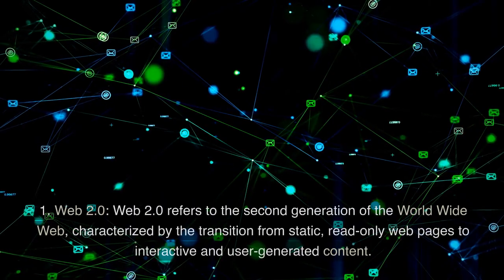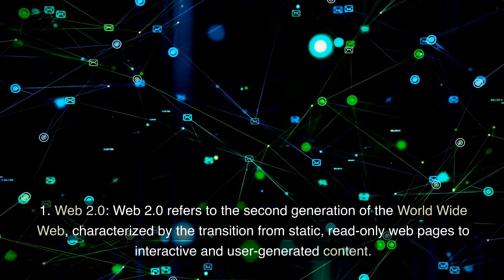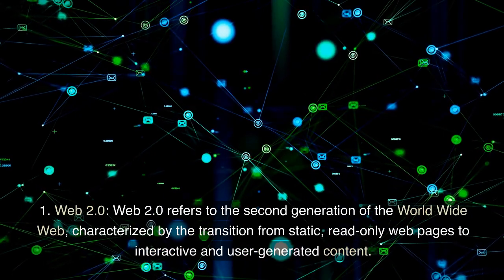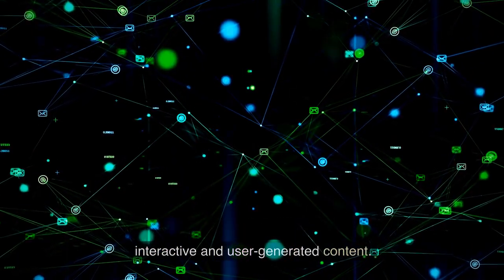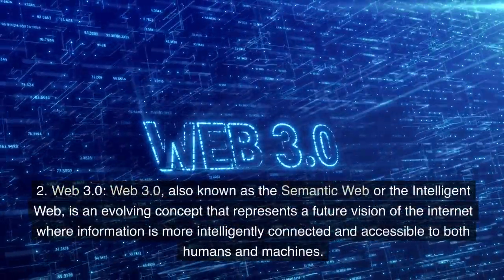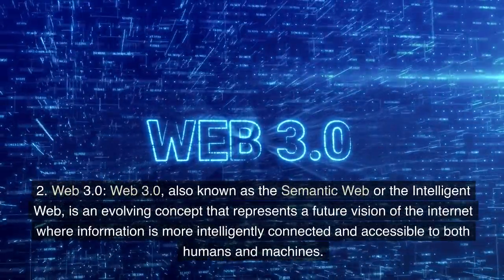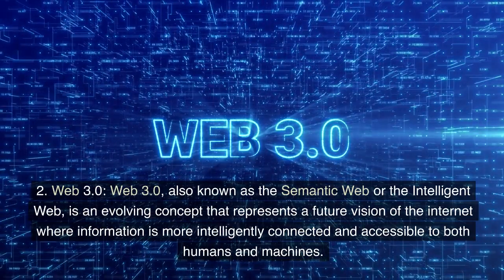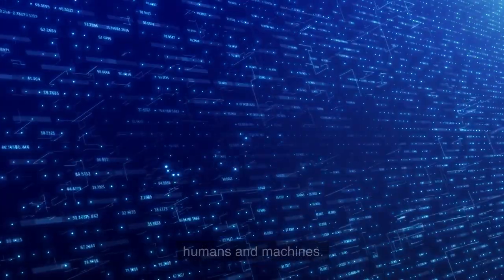DIFFERENCE BETWEEN WEB 2 & WEB 3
00:00 introduction
00:30 definition
01:00 web 2.O
02:00 web 3.O
02:40 web 2.O ,3.O details
03:00 complete details
in this video we will talk about web 2.O n 3.O and see how changes are in this and whih one is better and to work without any hassle.